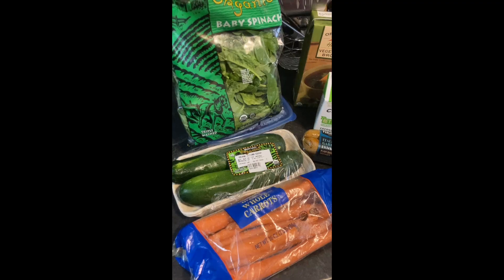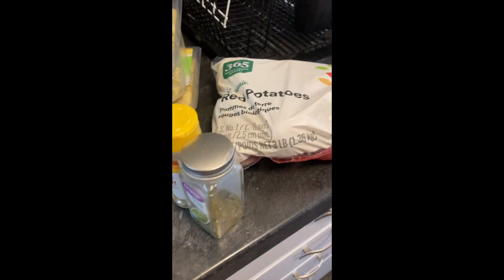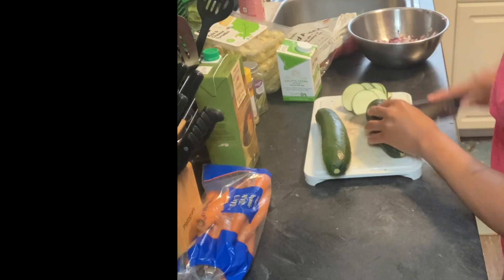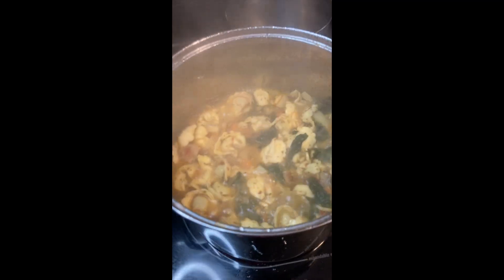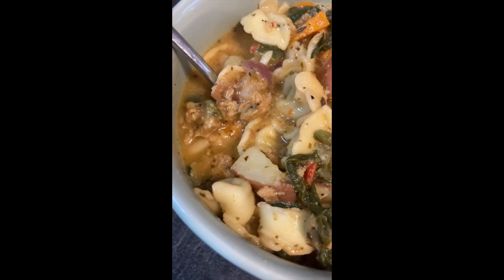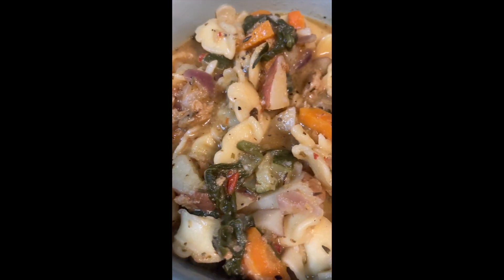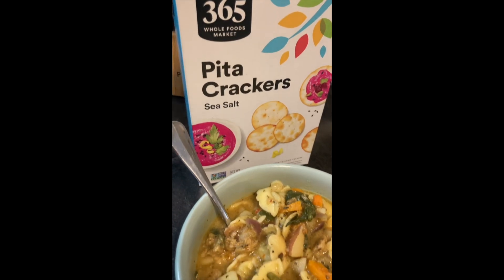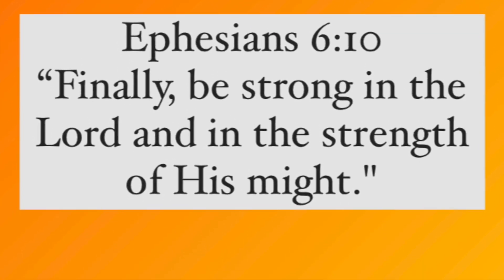Encouragement with a Side of Tortellini Soup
Tortellini Soup Recipe

Ephesians 6:10 “Finally, be strong in the Lord and in the strength of his might.”

Ingredients: 3 Carrots, 1 1/2 Zucchini, 1 Half Red Onion, 4 Red Potatoes, 4 Cups Broth, 1 cup Water, I Tbs Oil, 2 “Sausage Links” (I use a meat alternative), 1 cup Fresh Spinach, 16 oz Package of Tortellini (I used stuffed tortellini with spinach and kale), 6 Tbs Half and Half.

Seasoning: Salt, Pepper, Oregano, Parsley, Italian Season, Garlic Powder

Instructions:
1. Cut carrots, zucchini, red onion, and potatoes. Put to the side.
2. In a large pot, add oil.
3. Once warm, add carrots, zucchini and onion. Sauté.
4. Add potatoes and mix in broth
5. Add Sausage, Spinach, Tortellini, and seasoning. Stir
6. Add half and half and mix
7. Simmer and Enjoy

Feel free to add with Pita Chips and Enjoy.

God bless!